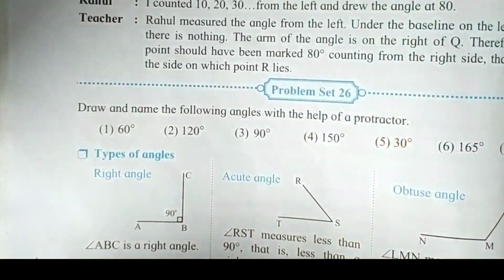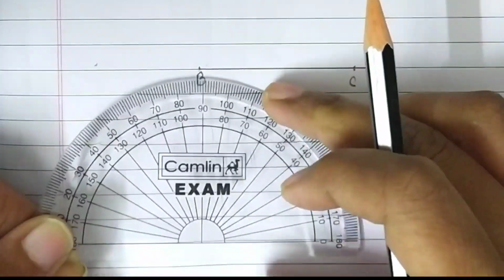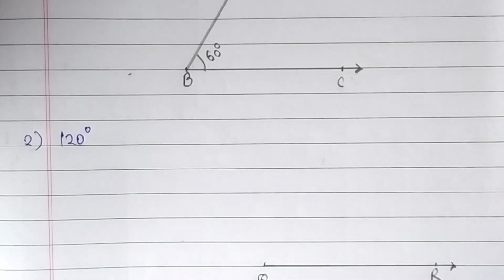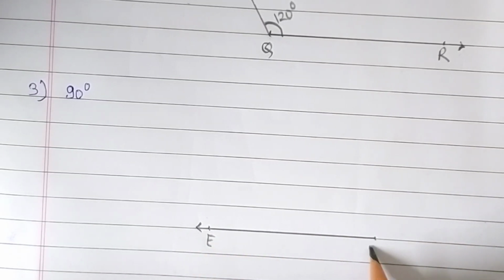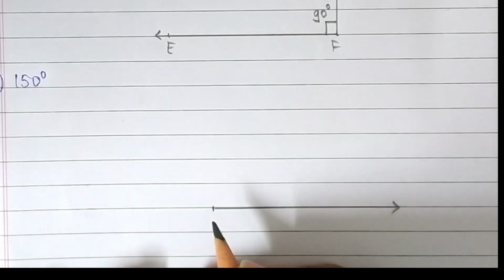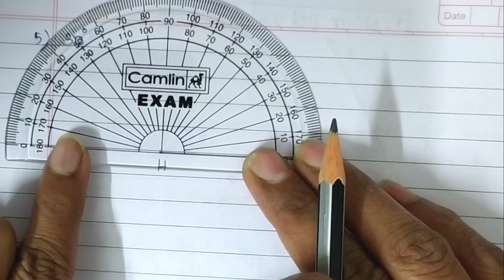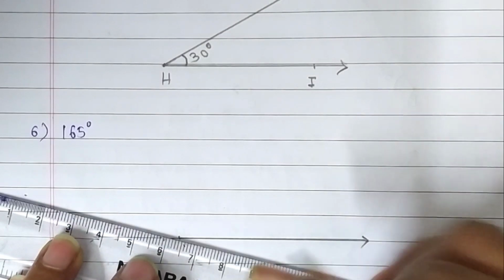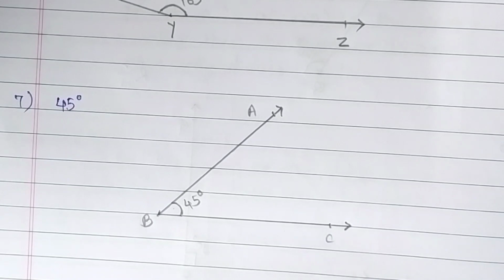Problem set 26 class 5।5th std maths।ssc board maths class 5।angles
Full solution for problem set 26 with easy explanation for how to draw an angle for given measure